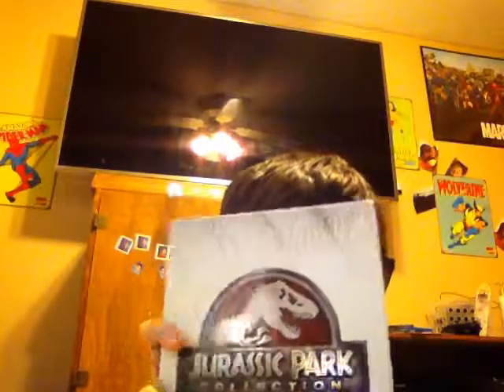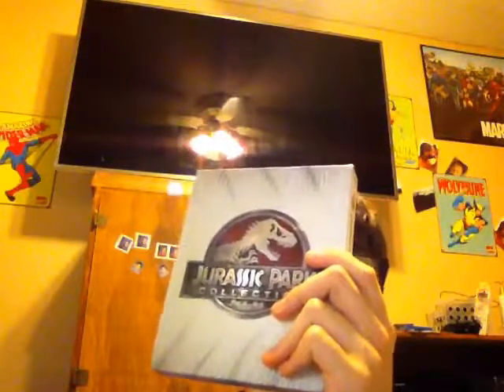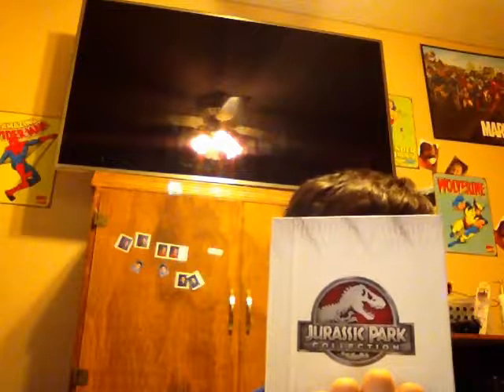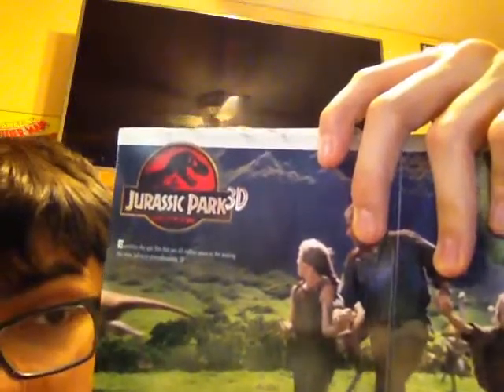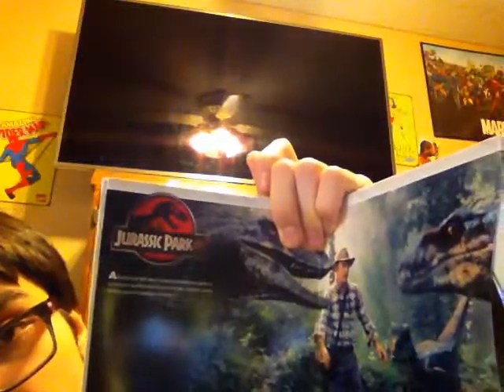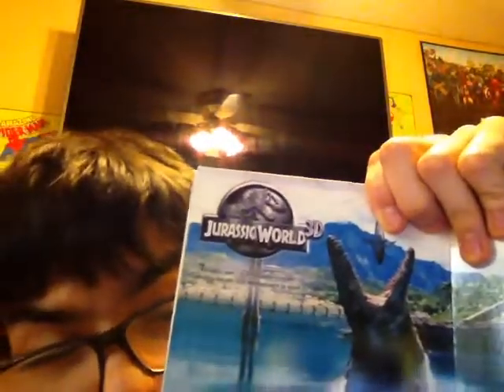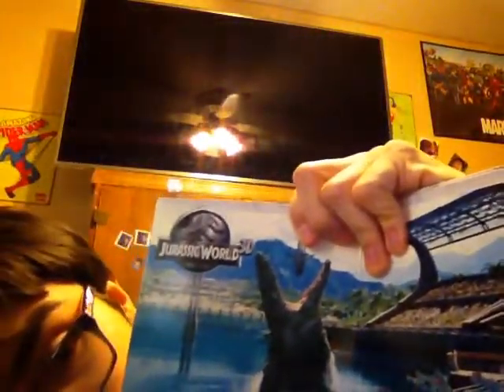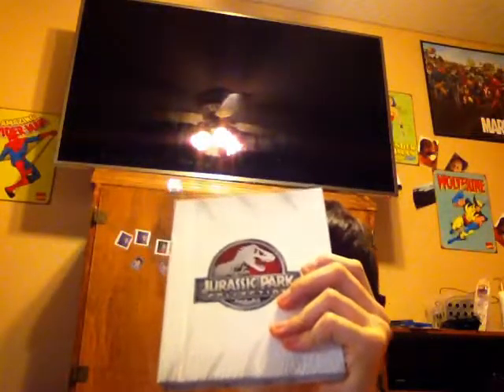Jurassic park DVD collection review